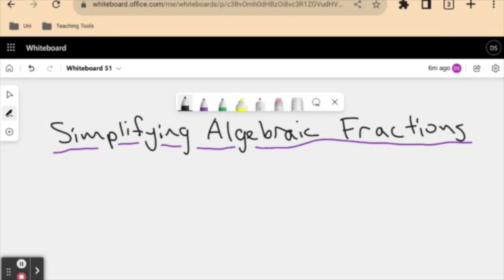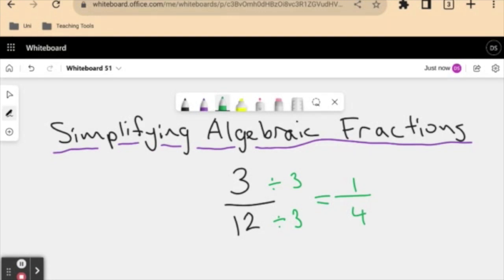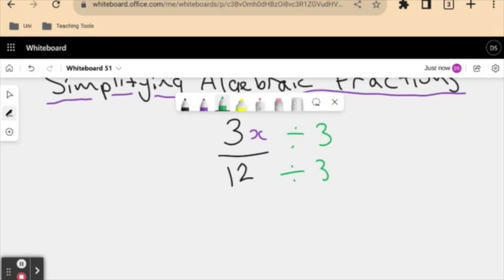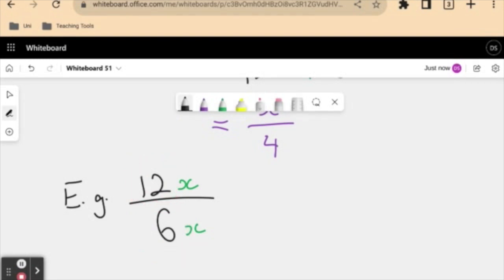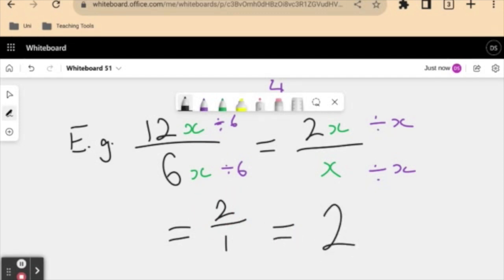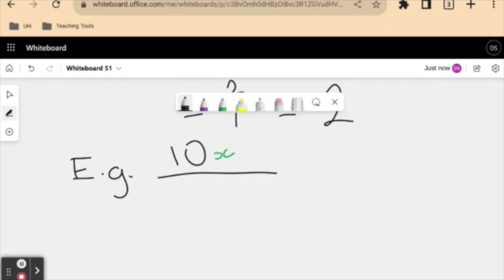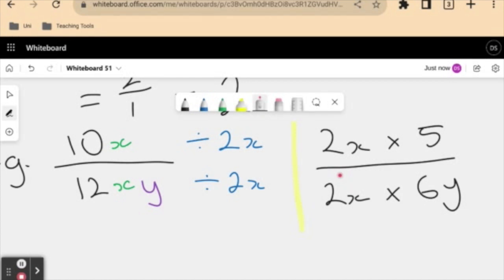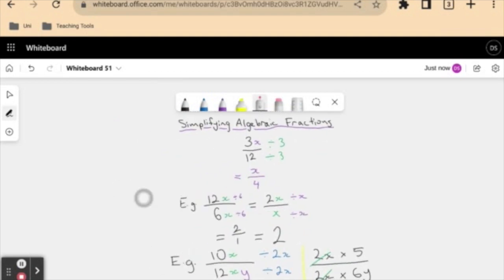Simplifying Algebraic Fractions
Before we begin to work with multiplying and dividing algebraic fractions, it is important to understand how these fractions work in relation to simplification.